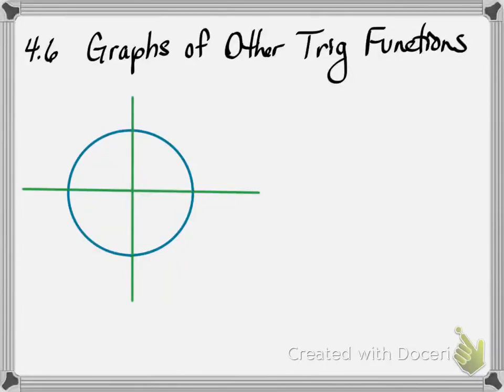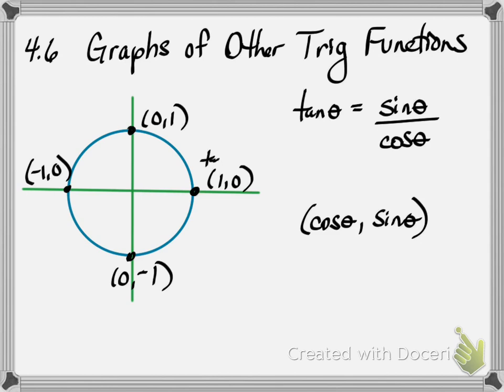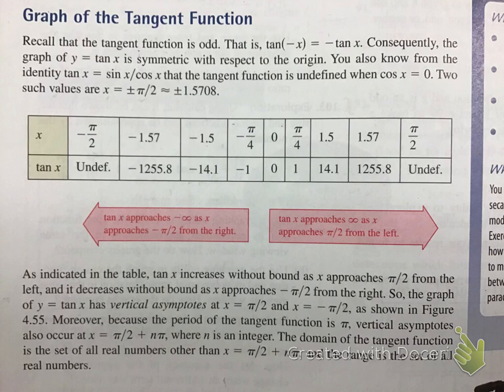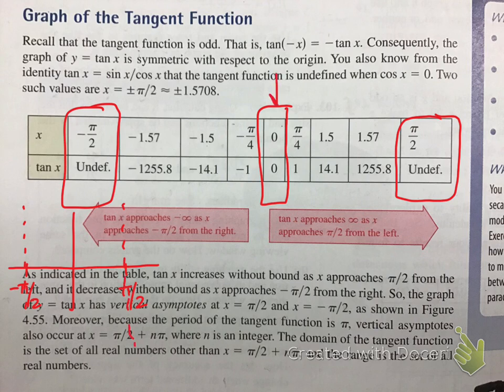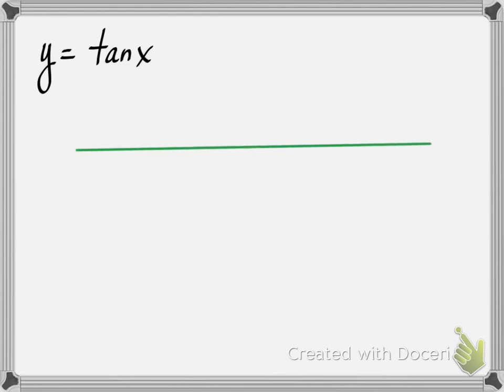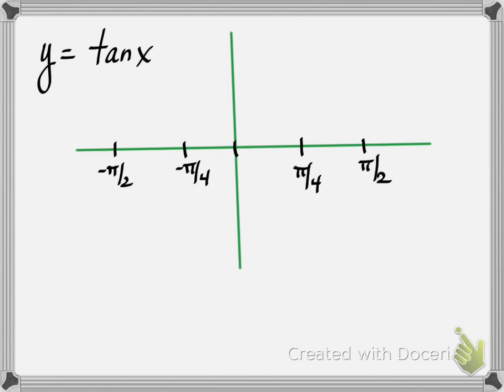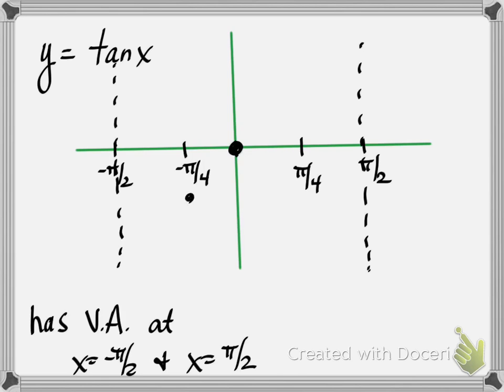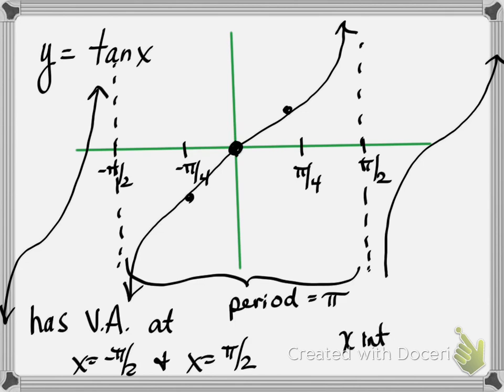February 6, 2025